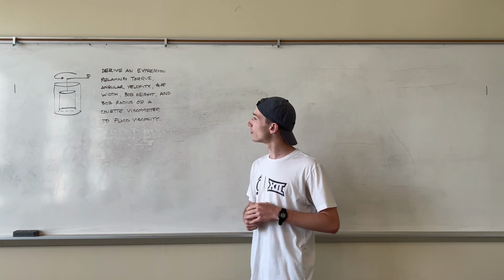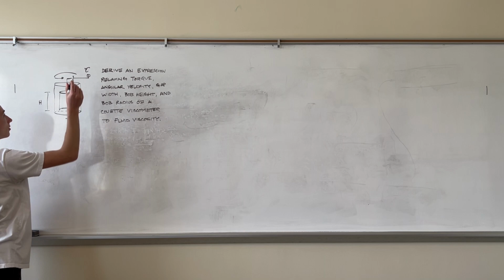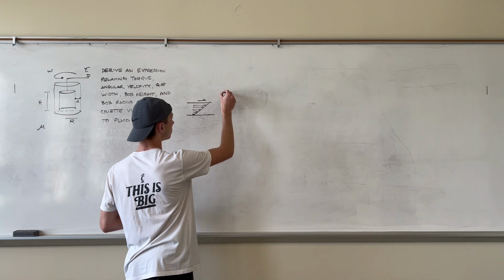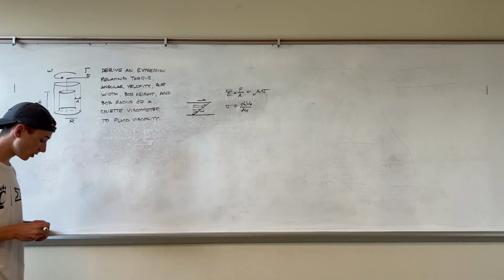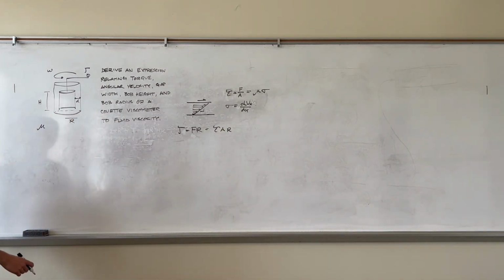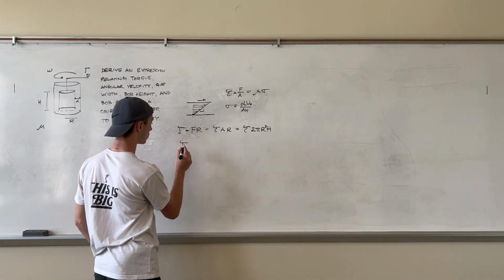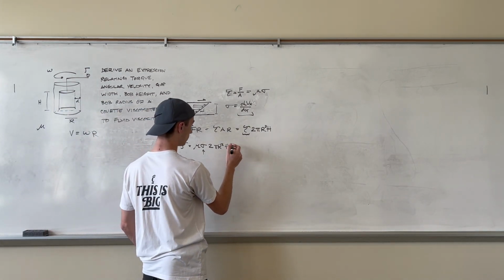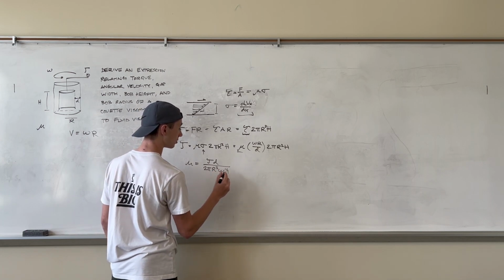CVE3001 - HW3D - Matthew Johnson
HW3D